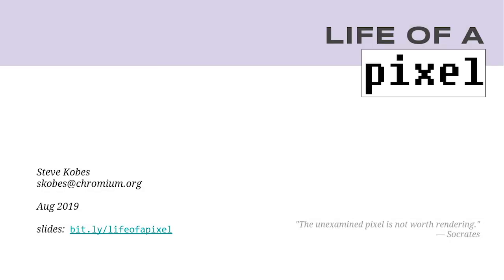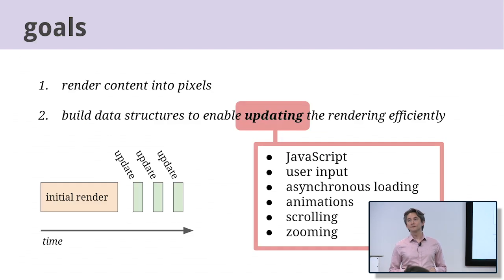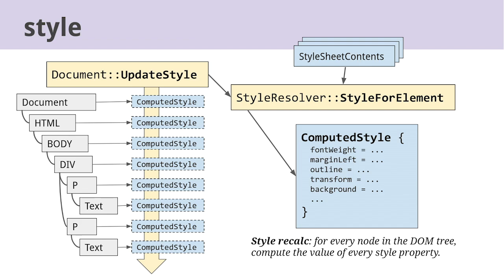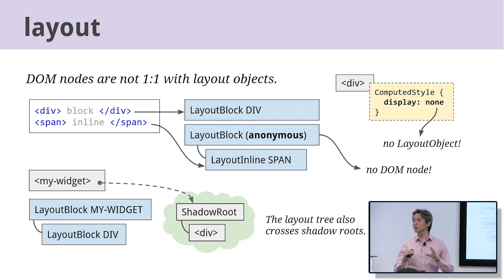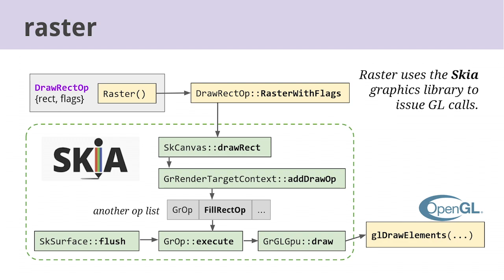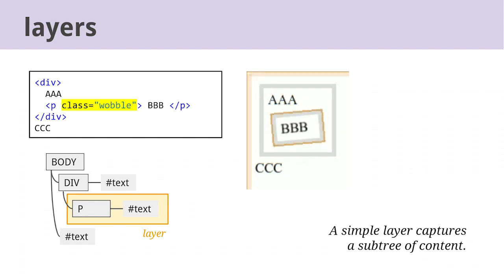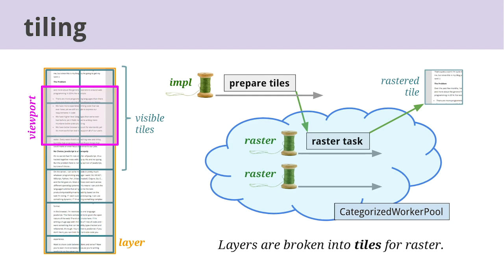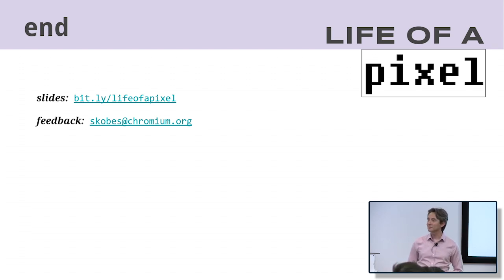Life of a pixel (Chrome University 2019)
"Life of a pixel" is a tour of the internals of Chrome's rendering architecture, tracing the steps in the pipeline from web content to display pixels.  It concretizes high-level concepts with pointers to important classes and data structures in the codebase.